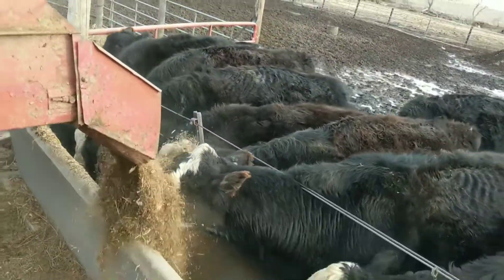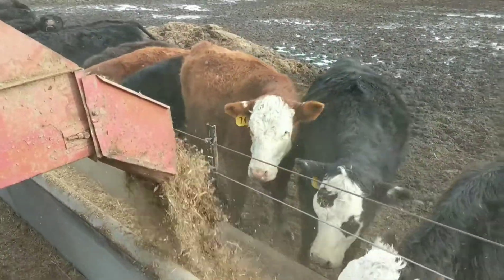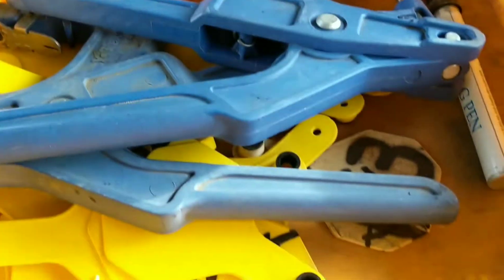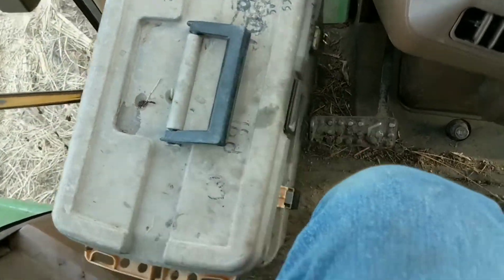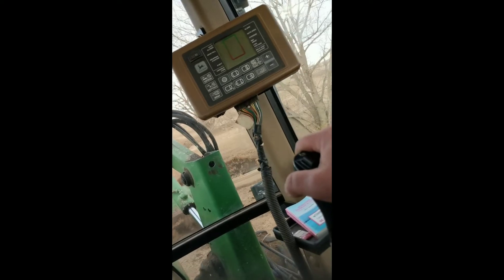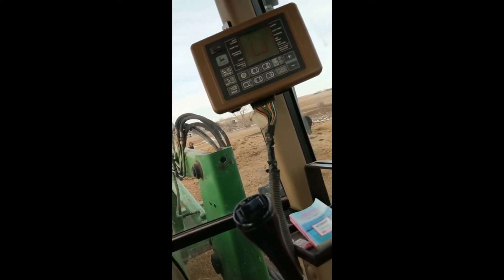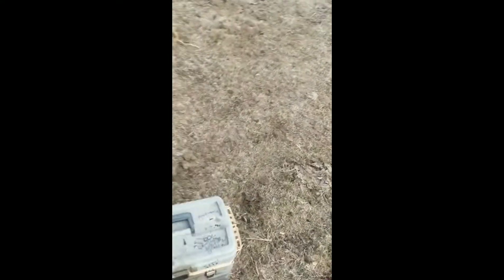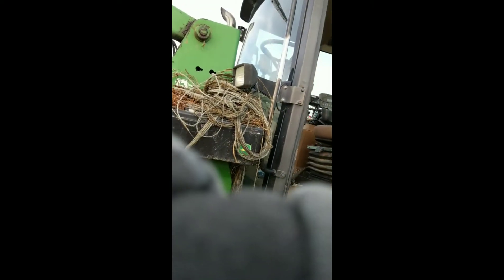Evening feeding and tagging 3-22-19